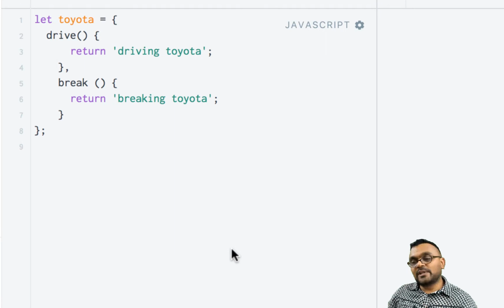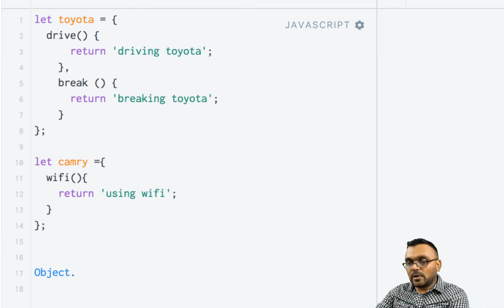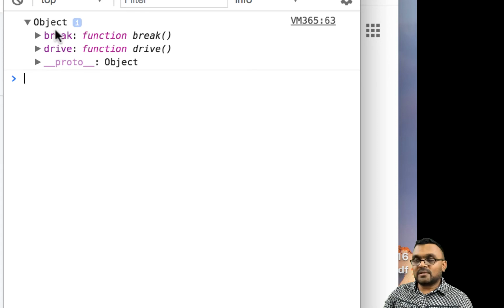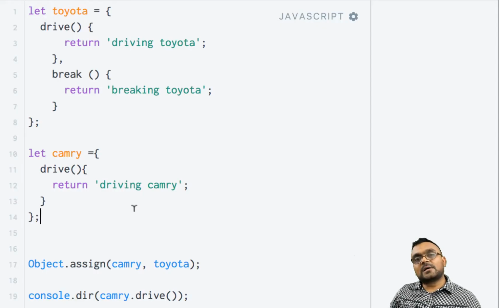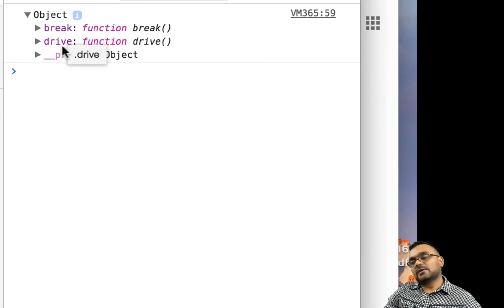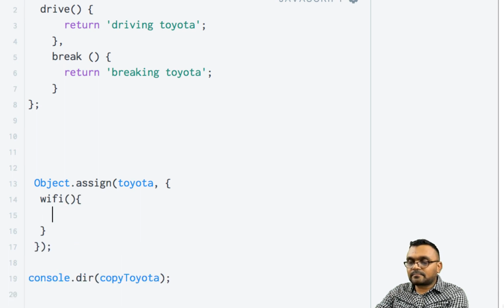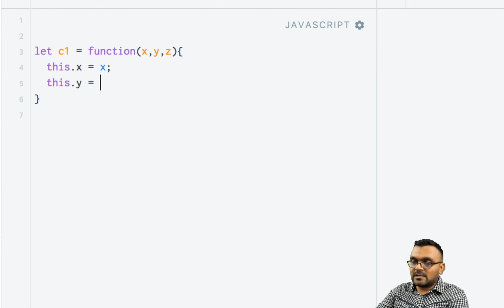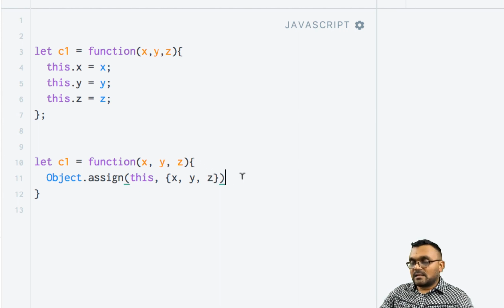Object.assign() Method : Object Oriented Programming in JavaScript Series - Part 7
Use Object.assign() Method to copy methods from one object literal to another.